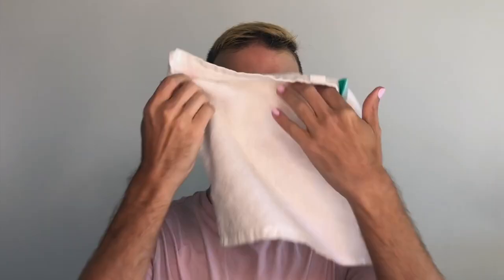I Used Silk Worm Cocoon to Wash My Face!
Gross or Fabulous? You decide.